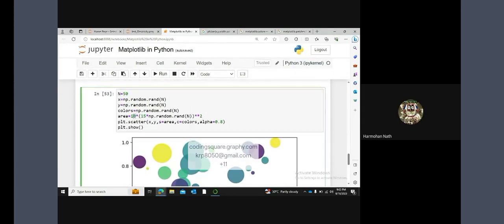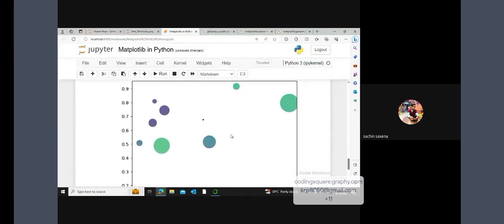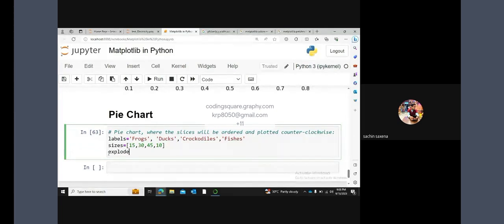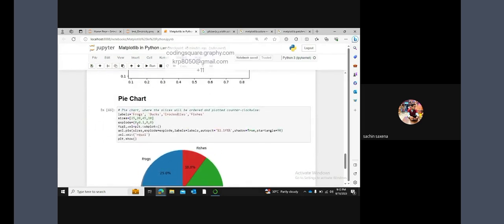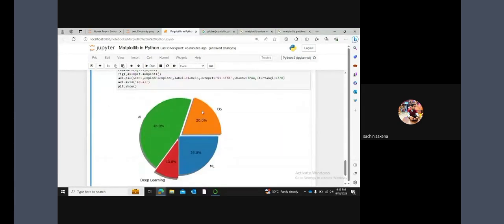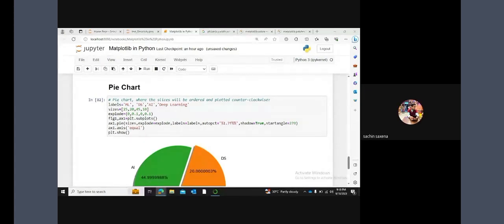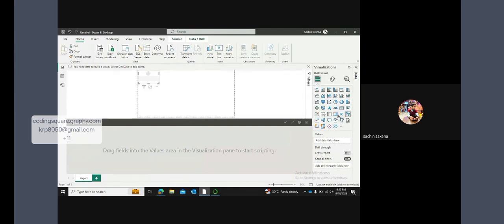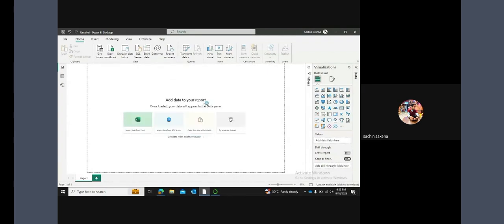python me sql kaise access kare